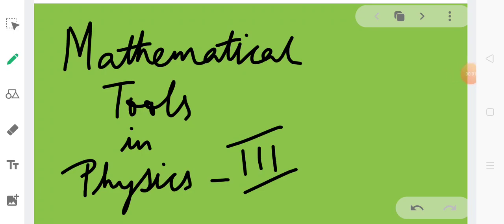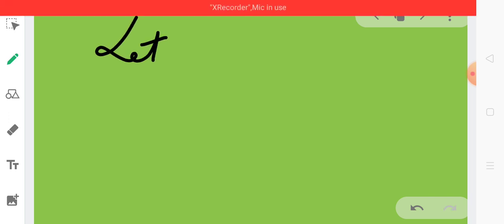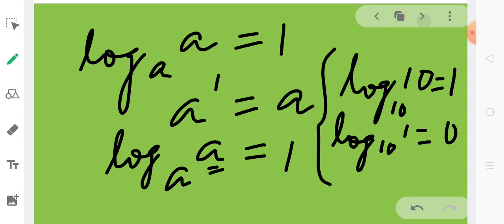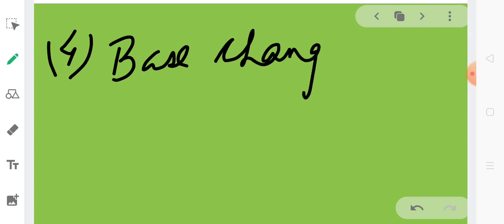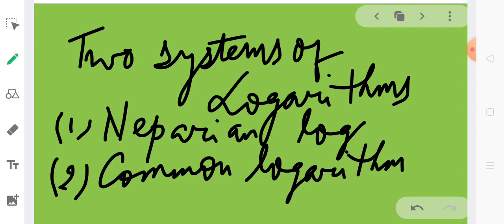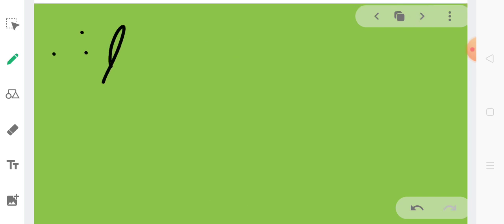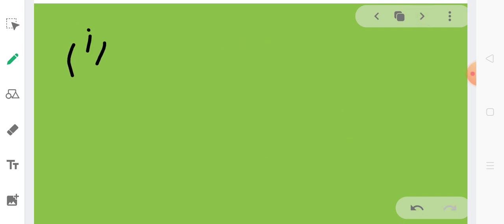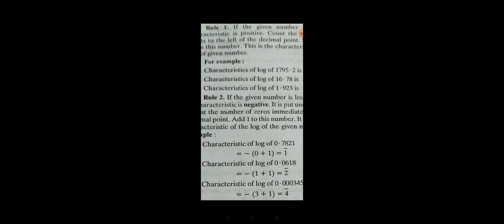Class XI:Mathematical tools in Physics-Logarithms-1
Part 1 of Understanding how to use log tables